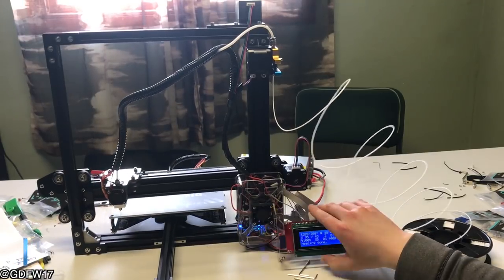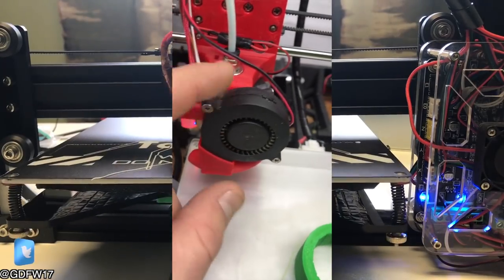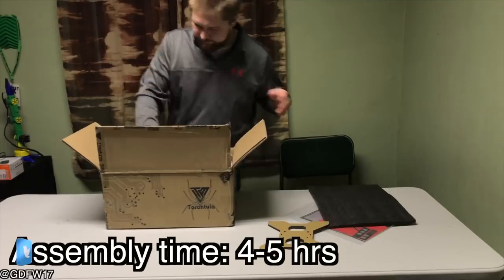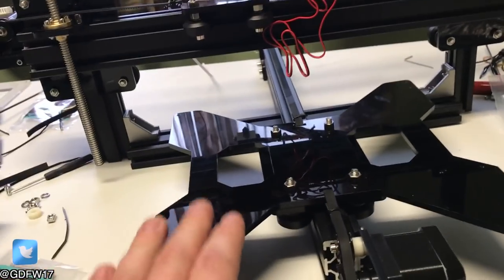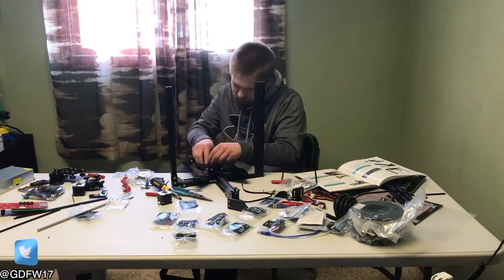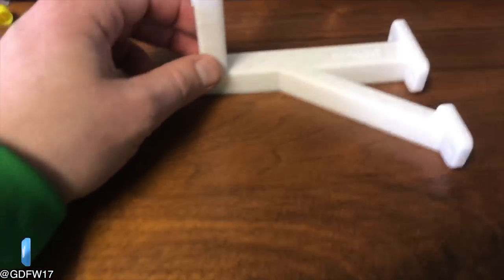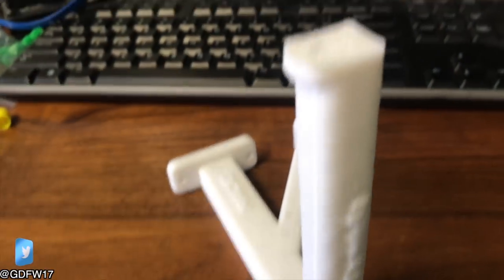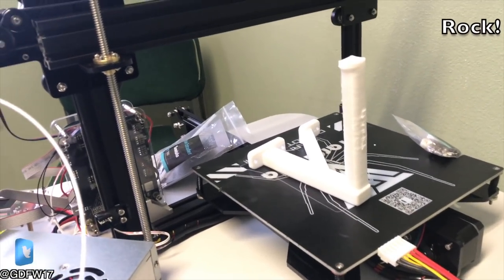Tevo Tarantula - Nothing To Be Afraid of!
Alexander Osika
Eric Leahy
Cory Boatright
Brandon Keo
John Rosenlund
Wayne Jacobsen
AdrianWagenhurst
Alex K
Kurt McClain
Bo Petersen
Marc Britten
Gustavo Bennemann de Moura
William Kehr
adfakjsdlf
Mike Magin
Tom
Lester Siebert
Carl Slezak
Styles Sharp